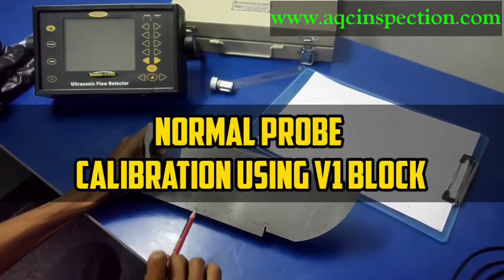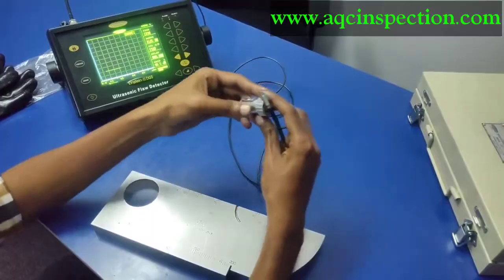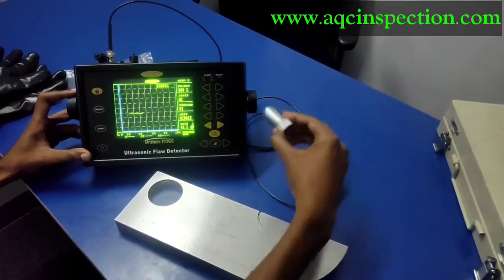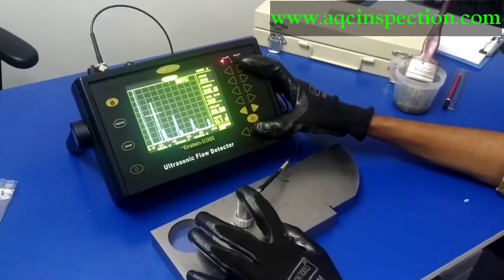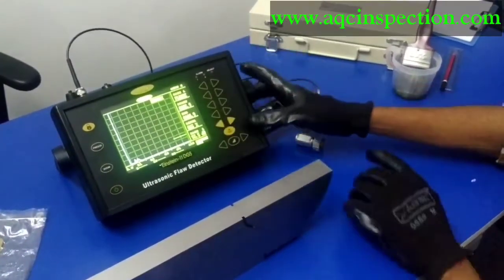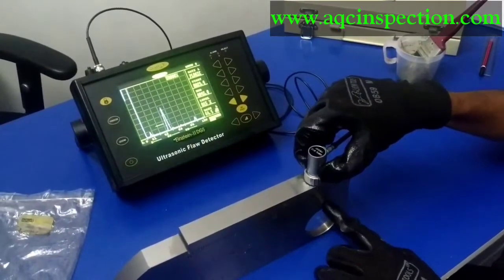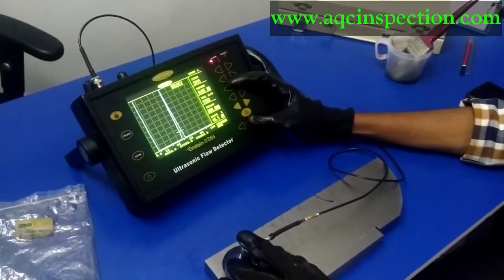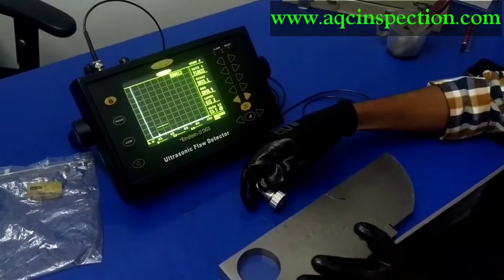Normal probe calibration using V1 block IIW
In this video we are going to calibrate a single crystal 10 diameter 4Mhz transducer/probe/search unit using a V1 calibration block.

QA QC Welding NDT Training and Service
We are ISO 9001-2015 certified company to do Non-Destructive testing, and Mechanical testing we do world-class training and certification. We provide NDT training and services, welder procedure specification, welder certificates, painting inspection, mechanical, industrial testing services in Coimbatore, Tamil Nadu, welder qualification
QA QC NDT training in Coimbatore, NDT Company in Coimbatore, Welder approval qualifications, Painting Inspections, certifications
We offer best QA QC courses in Coimbatore, Welding Procedure Specification, Best NDT Training offered in Coimbatore, Oil and Gas jobs, Welder qualifications, Painting Inspections and Certification, Third Party Inspection, WPS evaluation, PQR, WPS
NDT Services and training, WPS, PQR, NDT company in Coimbatore, Painting Services, Welder Qualification

for more information.